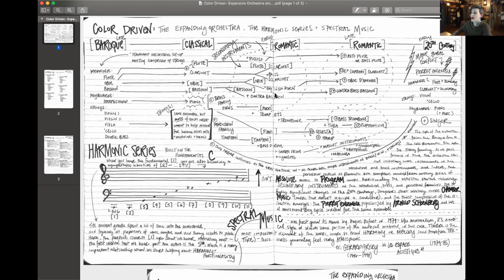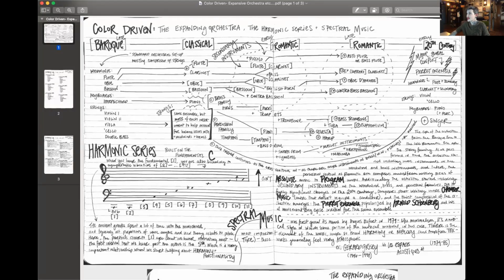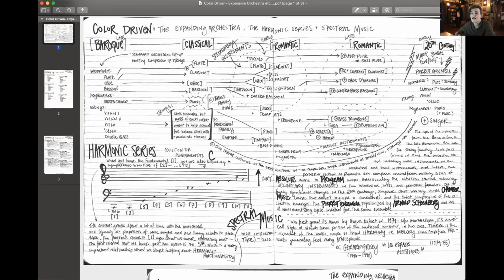MUSC 1300 - COLOR DRIVEN - Part 2 Take 2 - Professor George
TOPIC: Color Driven: The Expansive Orchestra, Harmonic Series, & Spectral Music
SUPPLEMENTS (LISTENING LINKS):